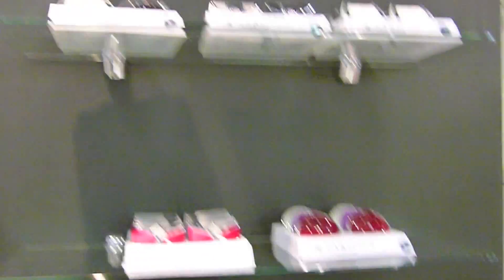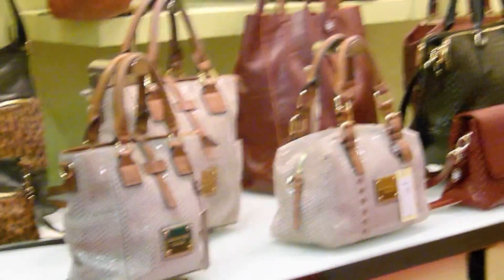A trip to Harrogate Home & Gift Fair and ending at the Iconic Betty's Tea Rooms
Thought you might like a trip to the Home and Gift Fair in Harrogate and afterwards I went, for my first ever visit to the Iconic Betty's Tea Rooms, which I expected to be OK, but it was beyond fabulous. I would seriously recommend anyone to visit Betty's, they have 5 around Yorkshire, the food was top class. I've been to Sharrow Bay for afternoon tea and it didn't compare to Betty's, so if you are ever visiting Yorkshire, you must visit Harrogate, the people are beautiful, the town is beautiful and so is the food!